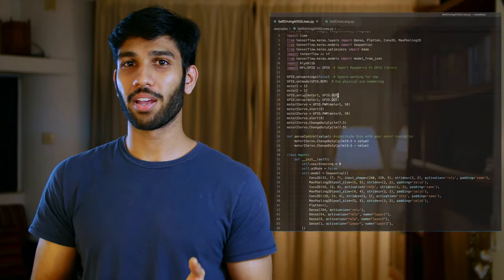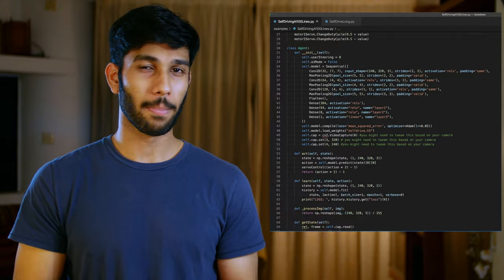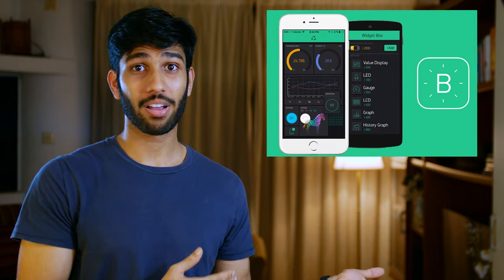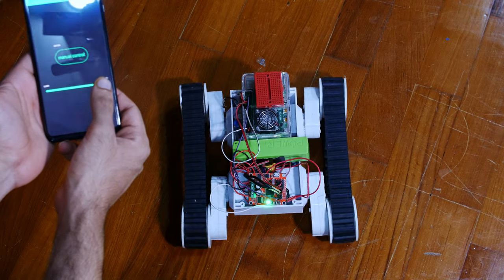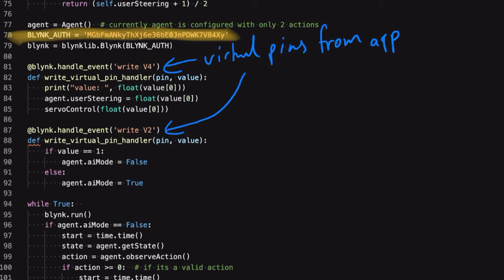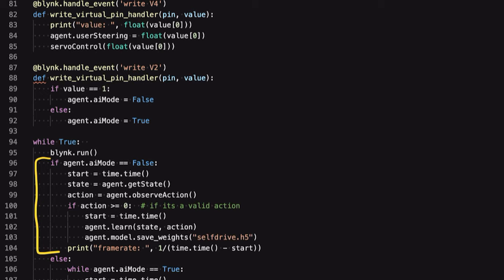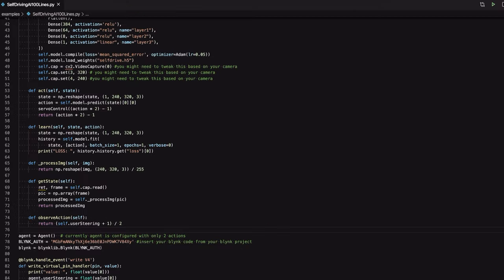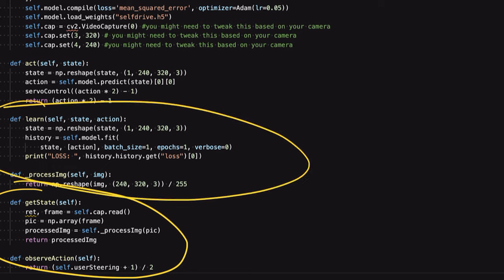Self Driving AI in 100 lines of code | Raspberry Pi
Learn how to build your own self driving AI in 100 lines of code using the Raspberry Pi.